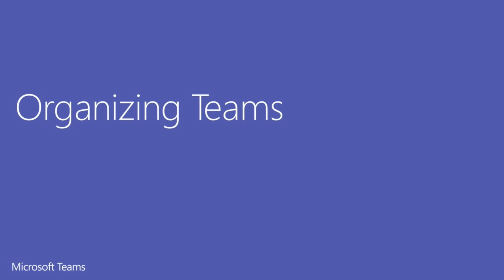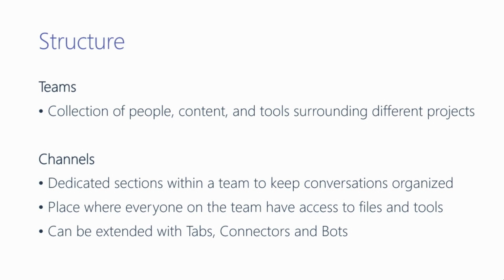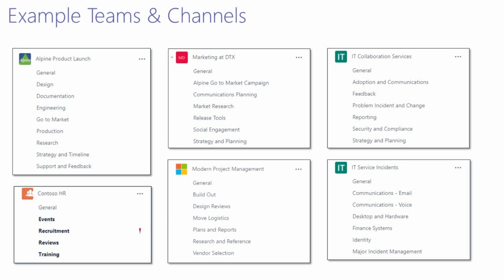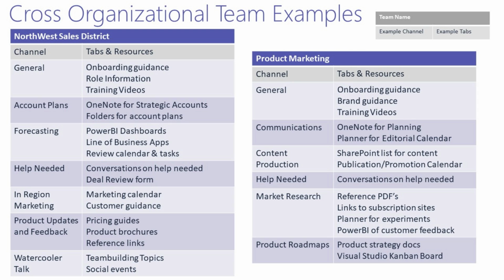(REPLACED) Tech Tip: Guidance for Setting Up Teams, Channels and Tabs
Please view our new content to get up to date recommendations on this topic.

Learn best practices about setting up your teams, channels and tabs for maximum productivity as you use Microsoft Teams.